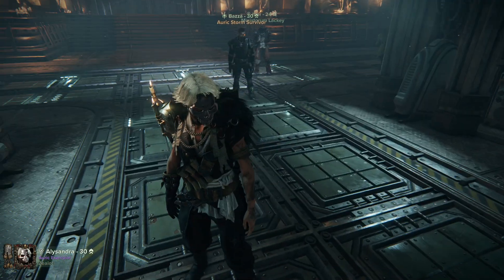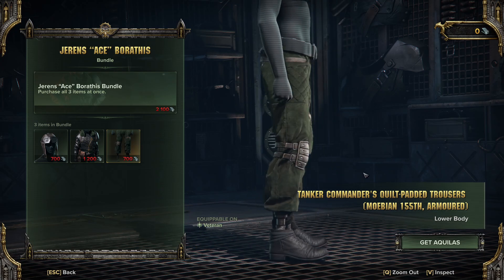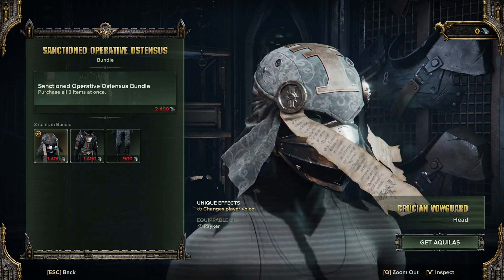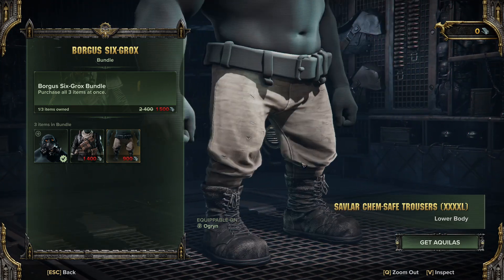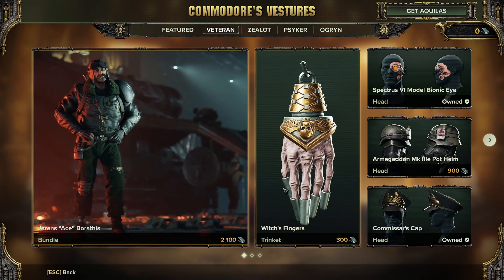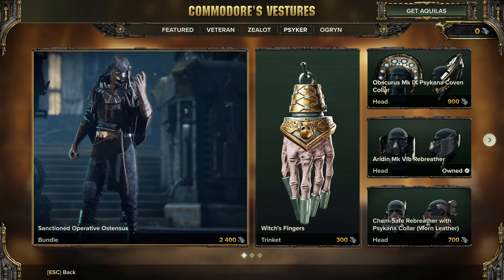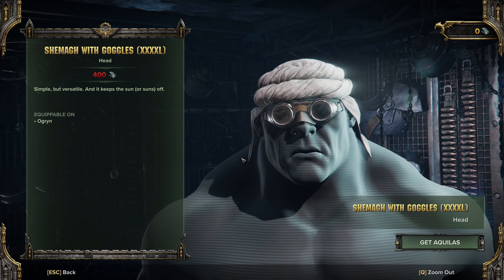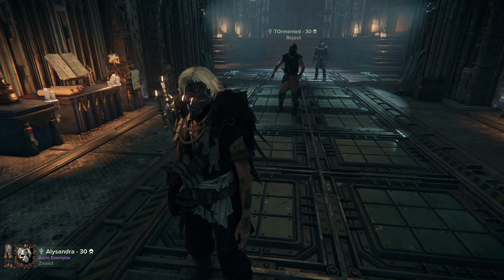Warhammer 40K: Darktide, - Unlocked and Loaded - Thursday FashionTide Leathers galore !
Zug has a peek at this weeks paid outfits ! they lack pizazz !